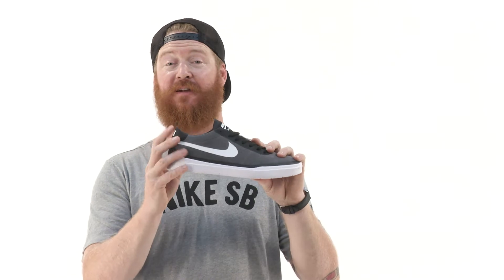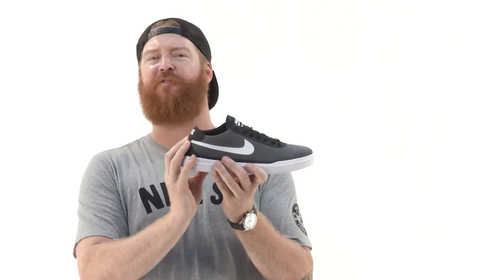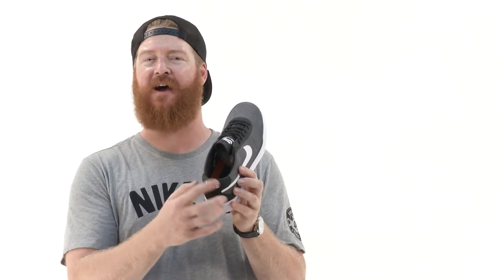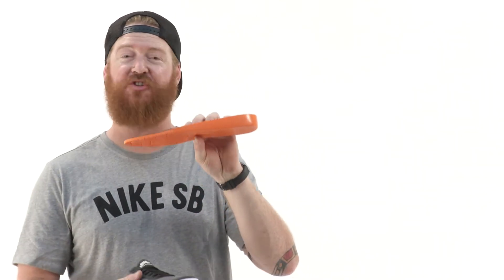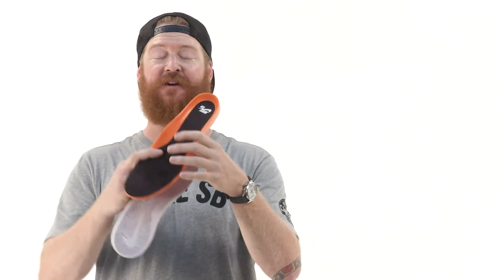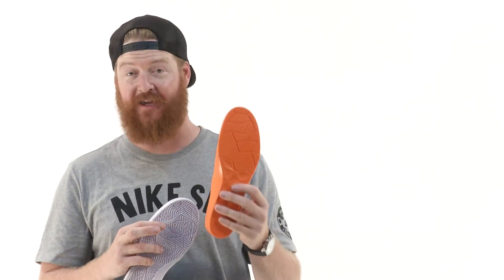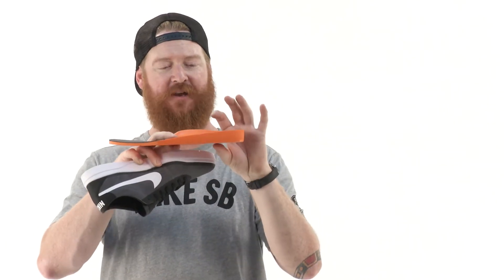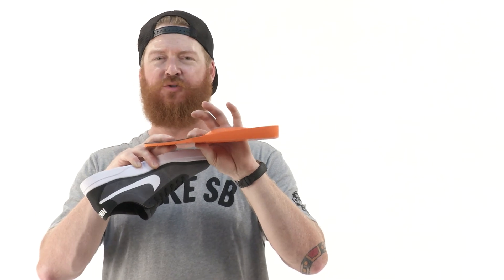Nike Bruin Hyperfeel Skate Shoes - Review - The-House.com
The Bruin is a modern take on a classic skate shoe. Guf presents a deeper look into the 2016 version!